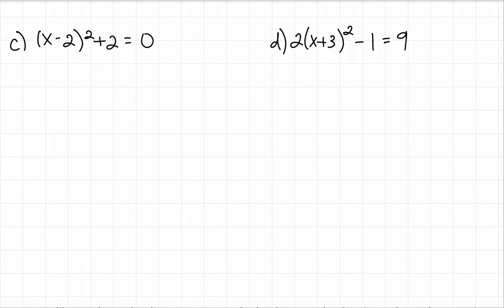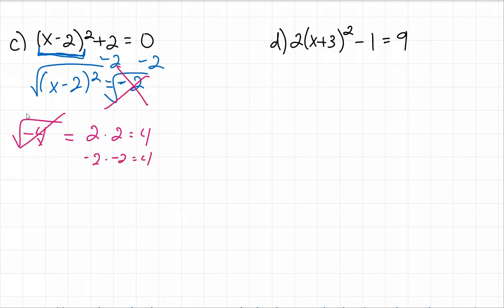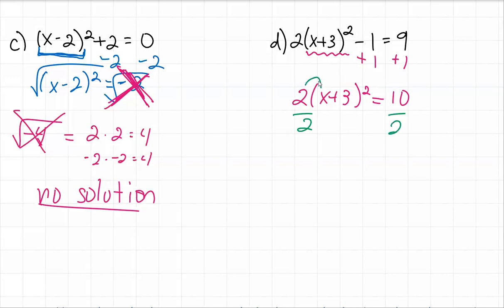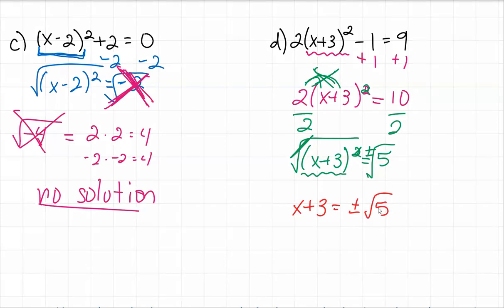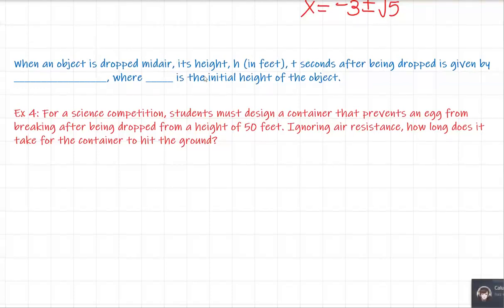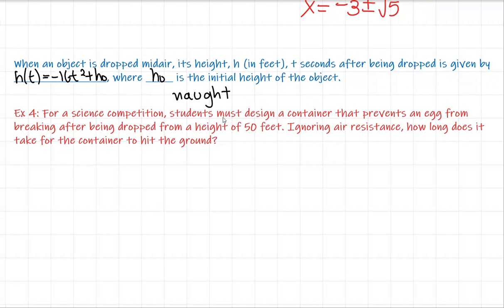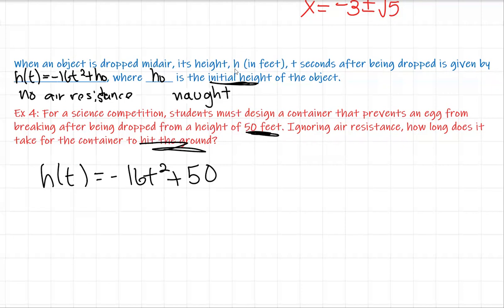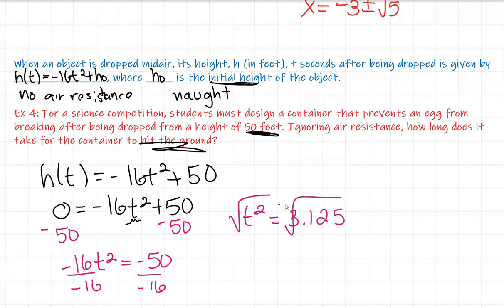Section 4.5 Part 3: Solve Quadratic Equations Using Square Roots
Part 3 of Section 4.5: Solve Quadratic Equations Using Square Roots